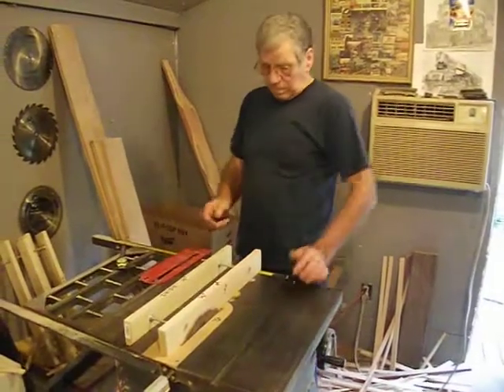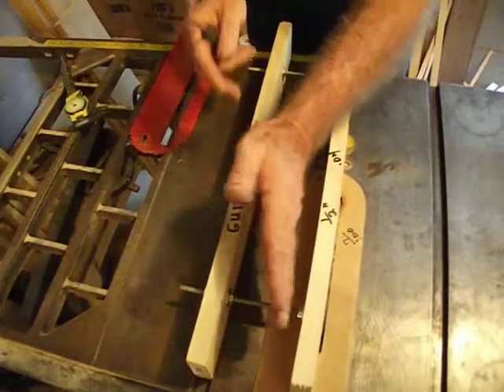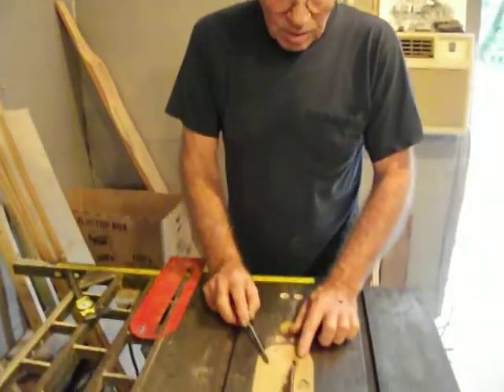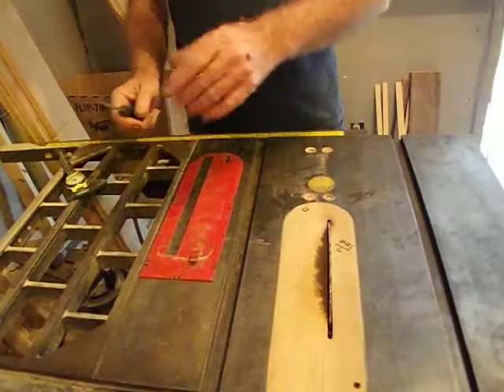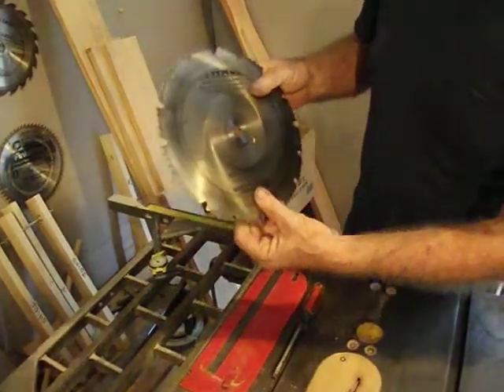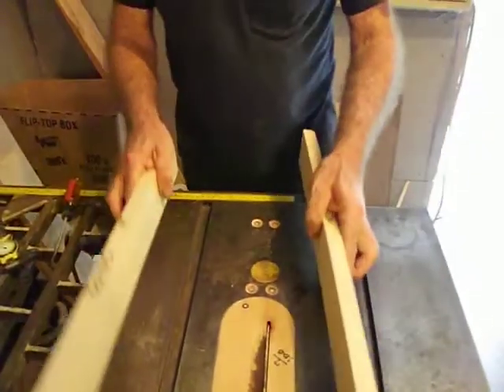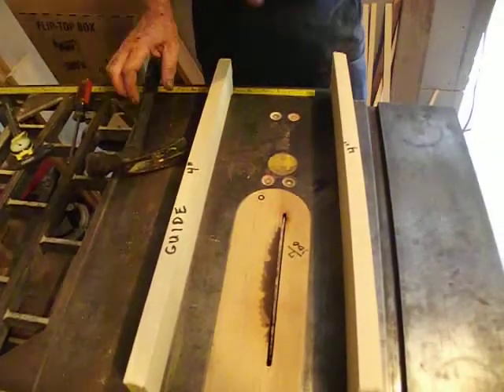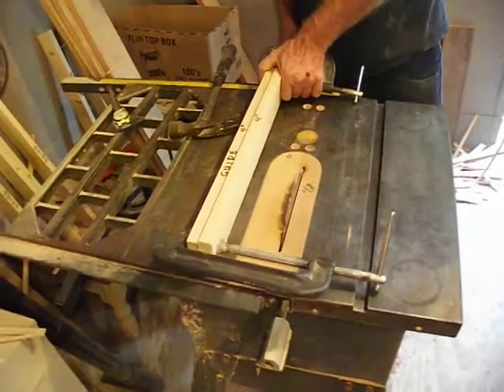How To Operate A 10" Table Saw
Video Explaining how to make precision jigs on a 10" Table Saw